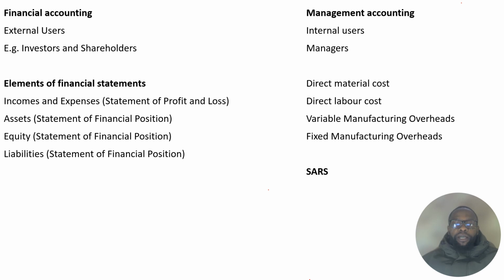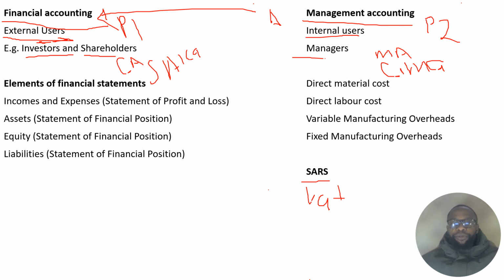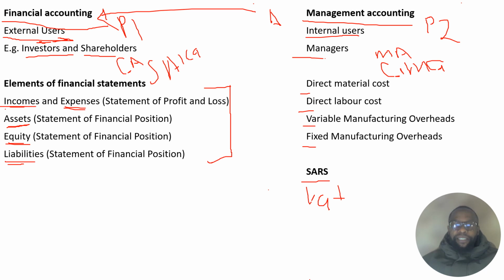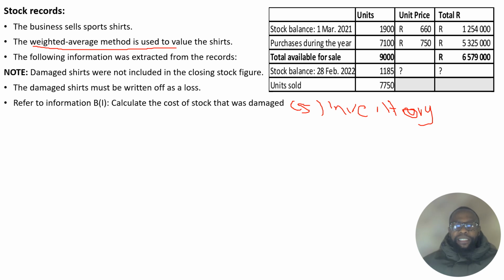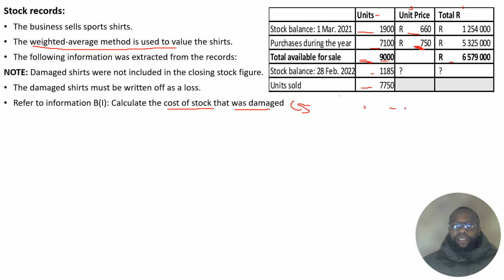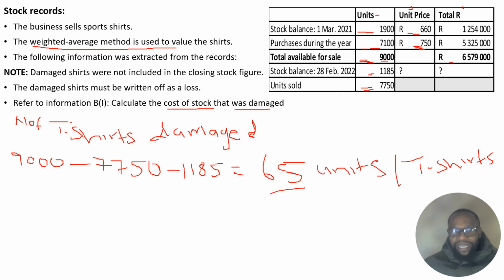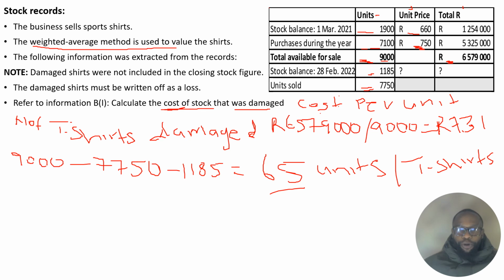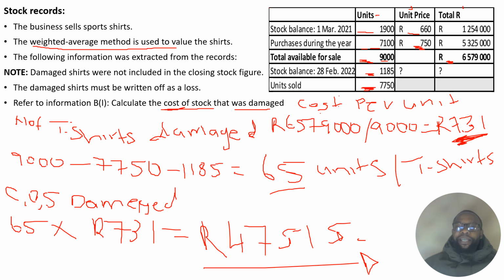Grade 12 Accounting Introduction and Revision (November 2022, Question 1.1)